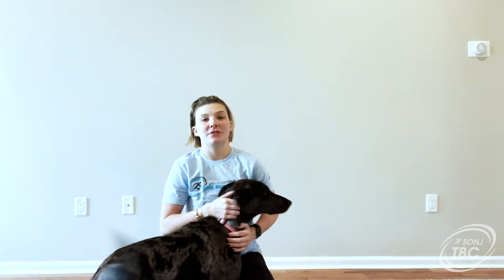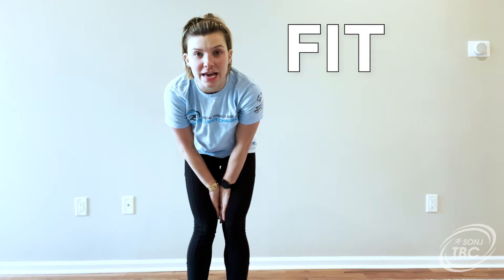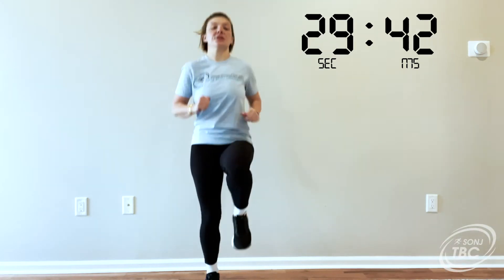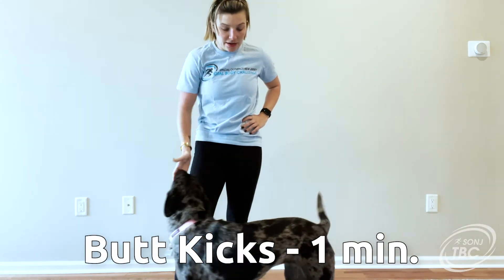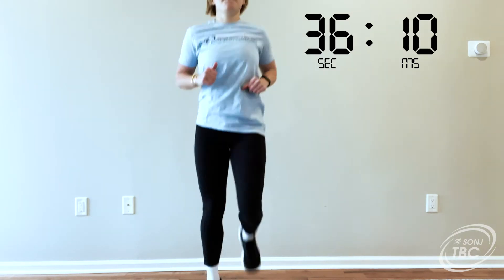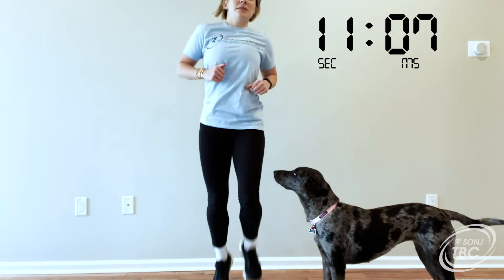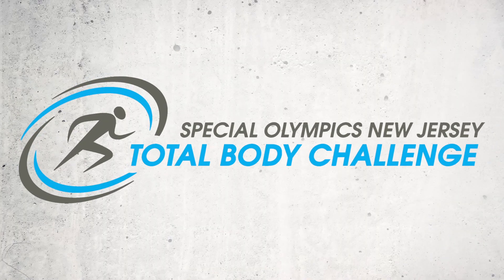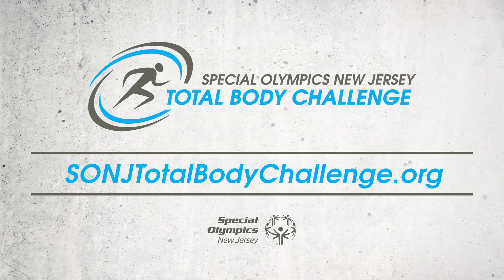S5W3D2 Fitness - Total Body Challenge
Lauren leads us through a fun cardio workout.